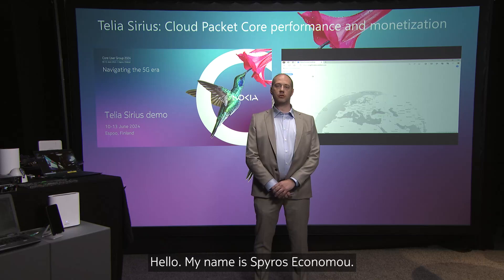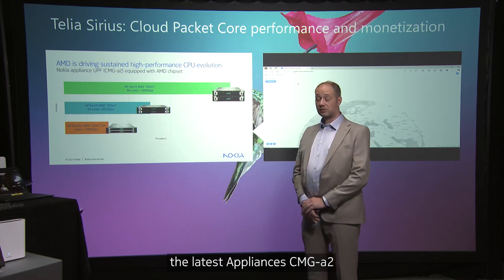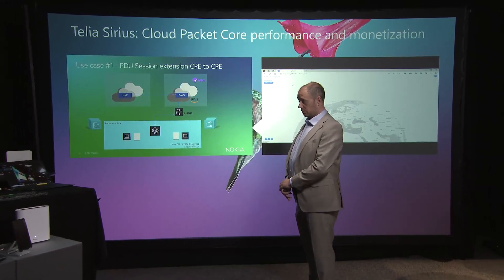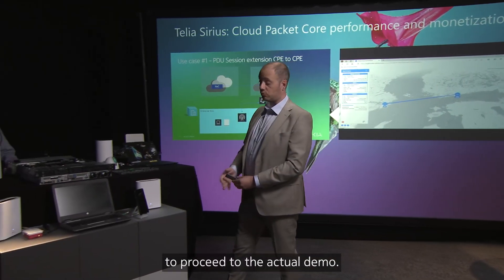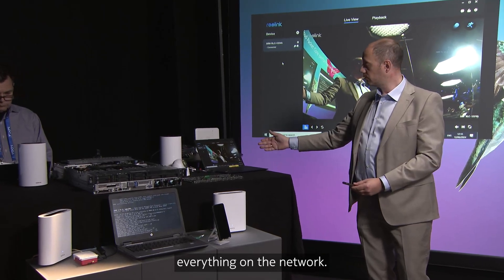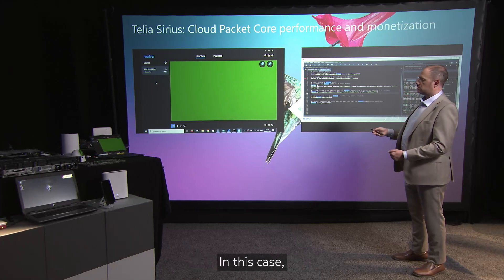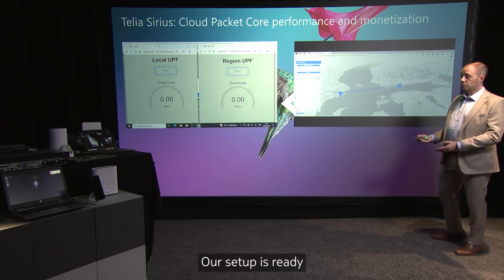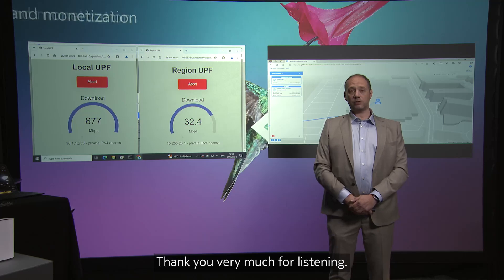Nokia Core TV series #40: Telia Sirius - Cloud Packet Core performance and monetization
Join Spyros Economou, Nokia's Packet Core domain consultant, as he unveils how Telia's Sirius Project is transforming network monetization. Discover the power of Network as Code, high-performance Packet Core solutions, and innovative use cases like Ethernet over 5G Fixed Wireless Access. Learn how these advancements are enabling CSPs to unlock new revenue streams and enhance service offerings. Watch now to see real-world insights!